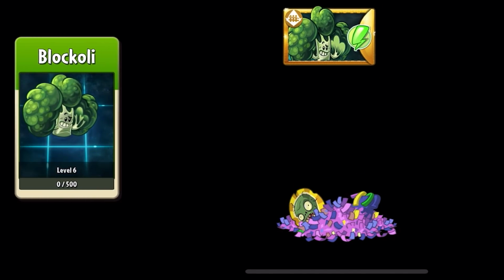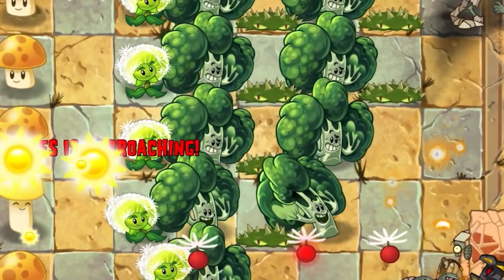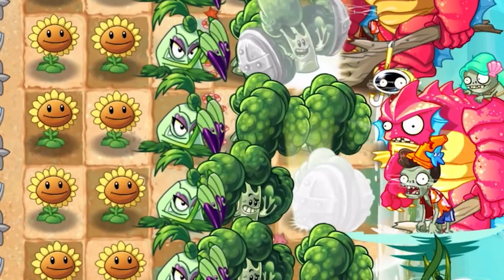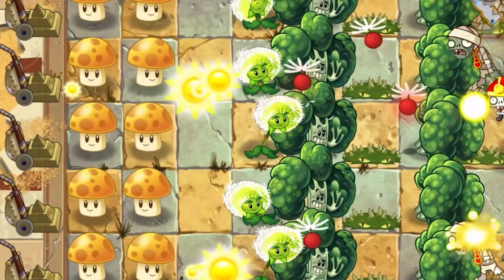BRAND NEW "BLOCKOLI PLANT" Plants vs Zombies 2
Welcome to another Plants vs Zombies 2 video. Today I am showcasing the new Blockoli plant which you can pick up in store right now and unlock in game.

►PSN - ZEROxPvZ